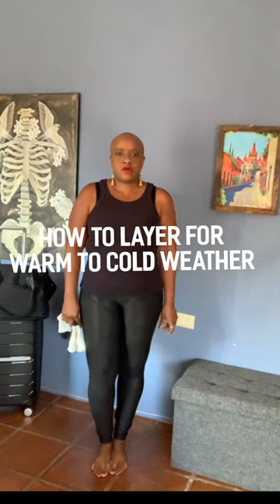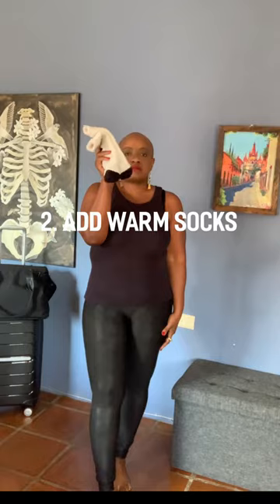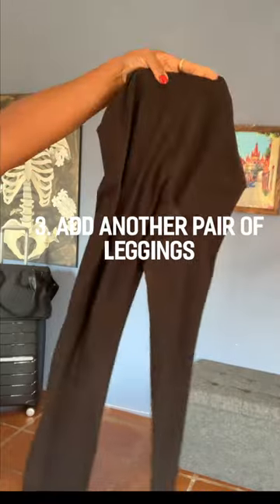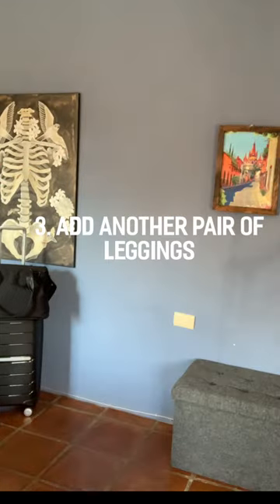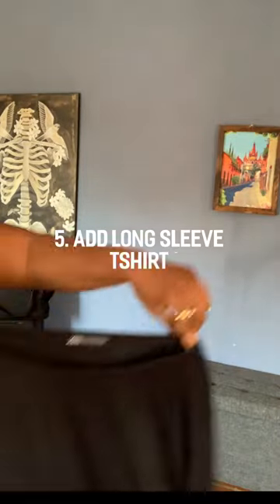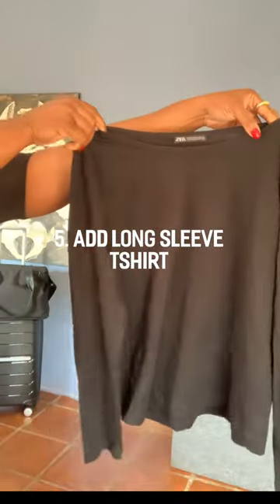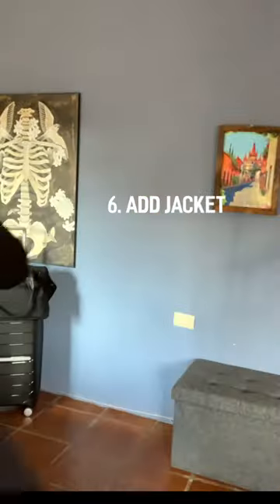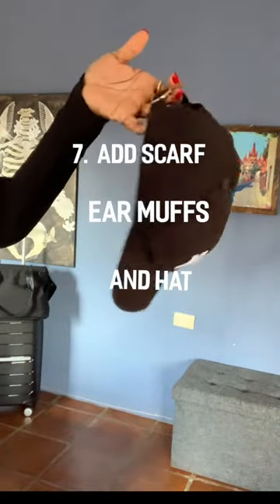How to pack for transitions between warm and cold climates | Solo travel tips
How to travel between warm and cold climates without having to check a bag Or overloading with items that you will not be able to use for a bulk of the trip? Careful layering!

1. Start out with a foundational monochromatic clothing. I like a black tank T-shirt and leggings
Because they work in warm and cold climates.

2. Add warm socks
3. Add another pair of lighter weight leggings
4. Add a short sleeve T-shirt
5. Add a long sleeve T-shirt
6. Add a light to medium weight jacket. I like this one from Spanx
7. Add scarf, ear muffs, hat
8. Add shoes that you can wear throughout your travels. - I like these from Sorel. They are lightweight but warm

As you transition to a warmer
 climate

On the plane:

Take short sleeve T-shirt off
Take one pair of leggings off

- Stash in your personal item bag

Tie long sleeve T-shirt around your waist

Drape jacket over suitcase
- When you get to your hotel just stash at the bottom of your carry-on suitcase under your packing cubes

Pro tip:  Use the lighter weight leggings and short sleeve T-shirt and tank tops during your warm weather vacation. You can use your scarf as a cover-up with your bathing suits or as a head wrap!

Follow me for a solo travel tips advice and inspiration for the Fly 40+ woman

Hey I’m Anne Marie @baldgirlwilltravel

I am on a mission to make solo travel accessible and fun for everyone but especially Black women over 40 and to dispel the myth that women over 50 can’t be fashionable, comfortable, and still travel TeamCarryon.

If you are a Black woman over 40 who is interested in solo travel:

Grab one of my E-Books!

BaldGirlWillTravel: A Guide to Travel Safety and Security for Solo Female Travelers"

A Tale of 9 Cities: A Guide to my Mexico Research & Relocation Trips

¿Como se Dice?  Practical Spanish Phrases & Words for Travelers

Solo Travel Essentials
Team Carry-On Style
My Fave Beauty Products
Solo Travel Safety & Security

🌟Like my Glasses???

Your support allows me to advance the work and mission of BaldGirlWillTravel and encourage WOC, especially black women to live authentic, unapologetic, and free, and to pursue solo travel as self-care and level up their lives through coaching.

Your support is everything and I thank you so much for all of it.